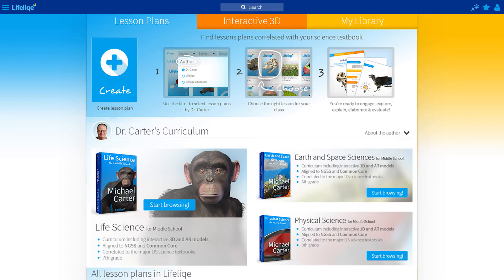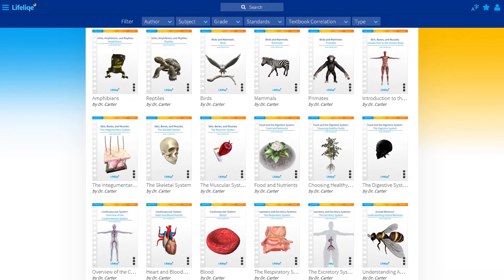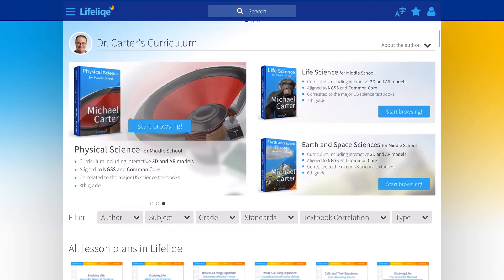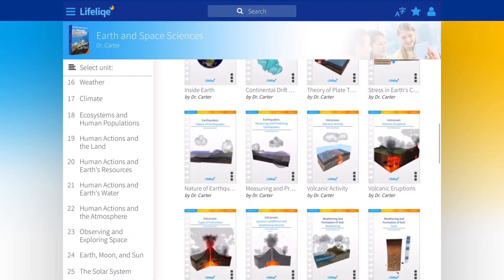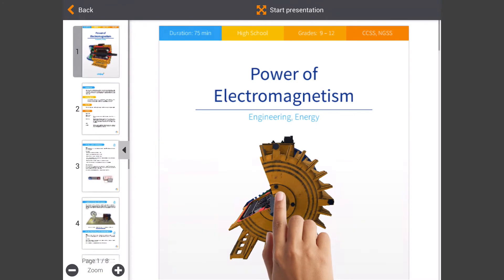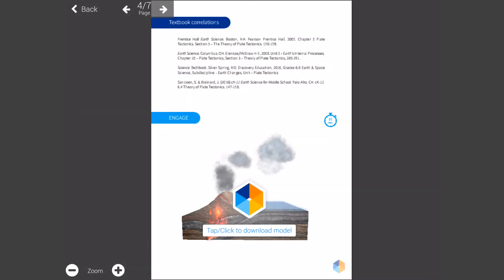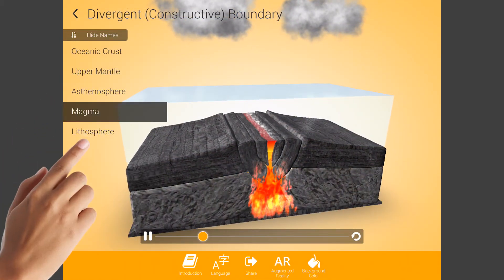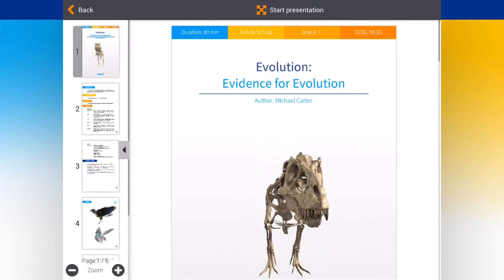Lifeliqe introduces the first 3D curriculum aligned to NGSS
Lifeliqe introduces the first digital science curriculum that engages students with interactive 3D models, The curriculum is aligned to Next Generation Science Standards and Common Core, and is correlated with the major US science textbooks. Let's také a closer look.

Our middle school science curricula for Earth and Space Science for 6th grade, Life Science for 7th grade and Physical Science for 8th grade have been written by Dr. Michael Carter, and will be soon followed by the curricula for High School.

All of them are aligned to Next Generation Science Standards and Common Core State Standards, and include interactive 3D models which we have currently more than 1,000. Any of them can be easily used in Augmented Reality to increase students' engagement.

The correlation with the major science textbooks in U.S. allows teachers to easily integrate powerful, interactive visual 3D content to their every-day instruction, and spark powerful lightbul moments and learning passion among the students.

Altogether, Lifeliqe has 3 curricula and 370 standards-aligned lesson plans, and counting.